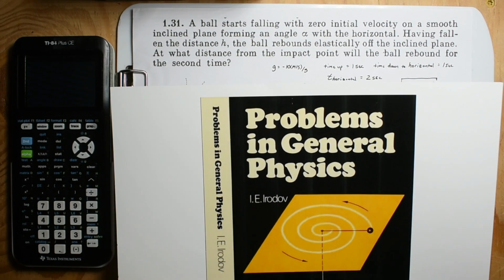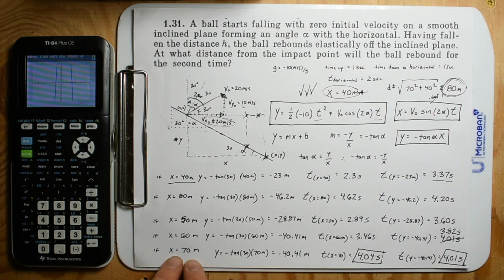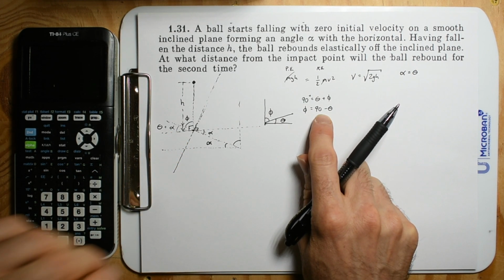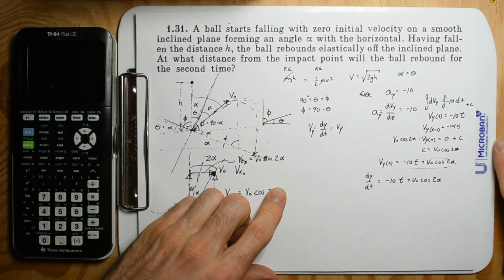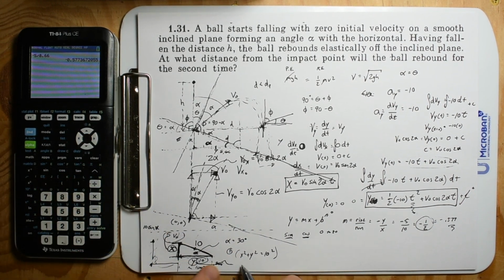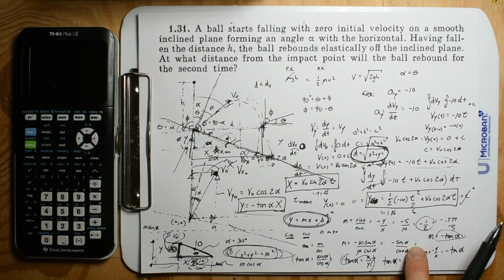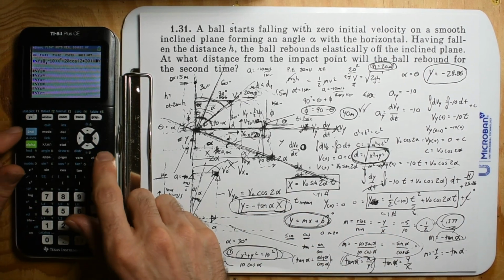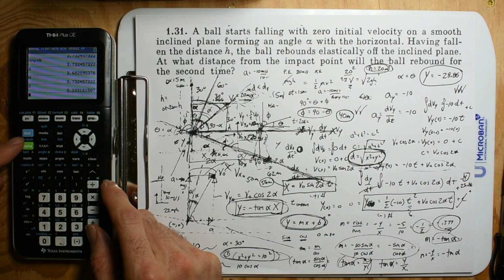HOW TO NOT MAKE MISTAKES! || Irodov || Problem 1.31 || PART 2